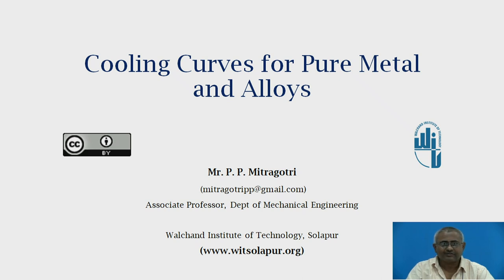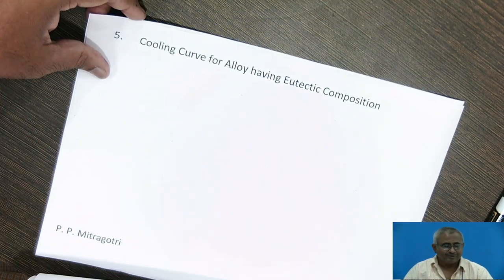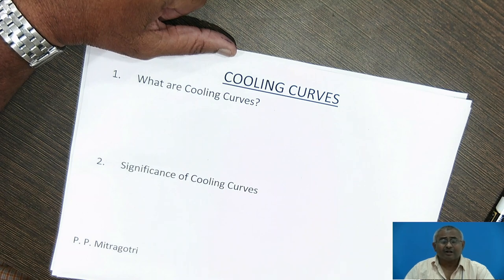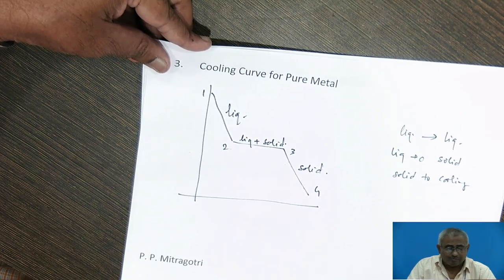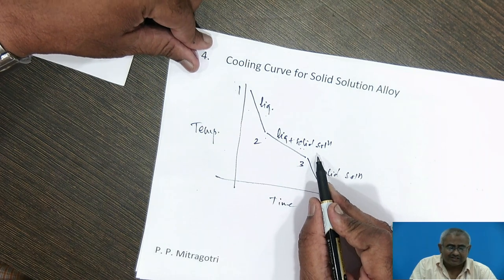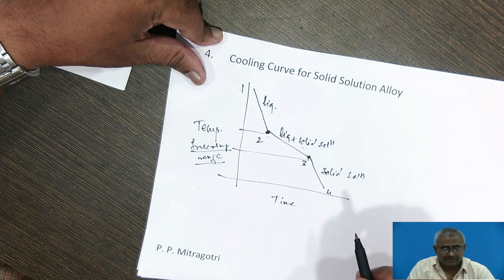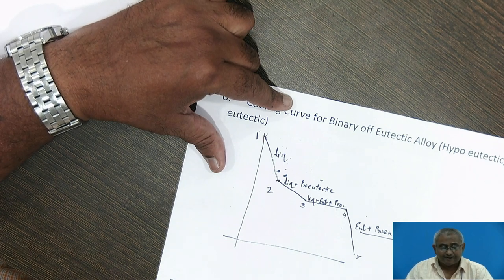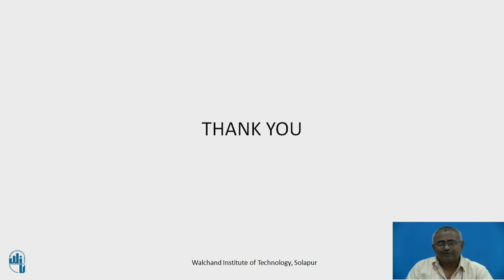Cooling Curve for Pure Metal & Alloys Part I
Prof.P.P.Mitragotri
Professor,